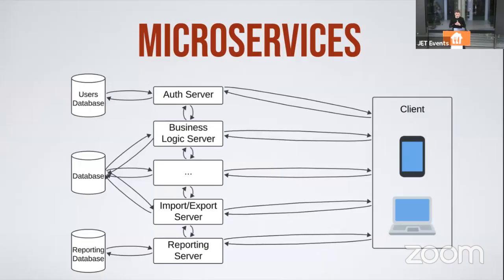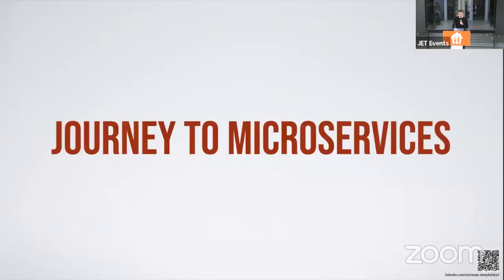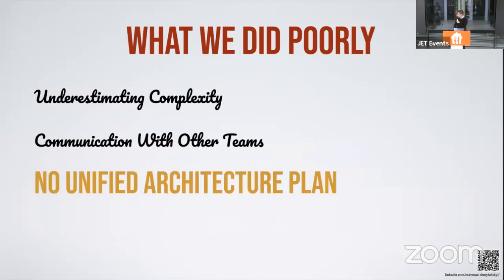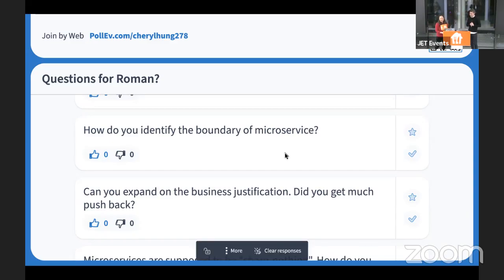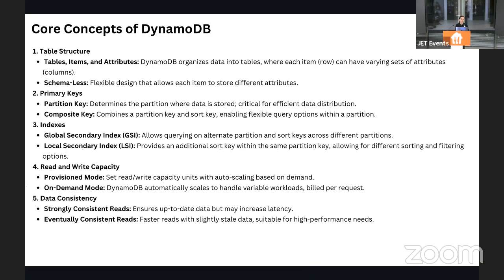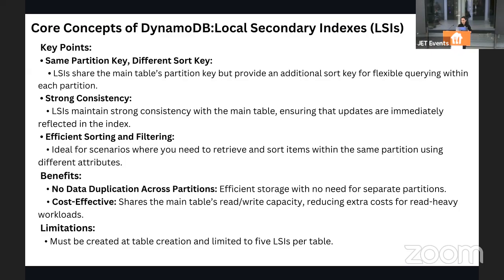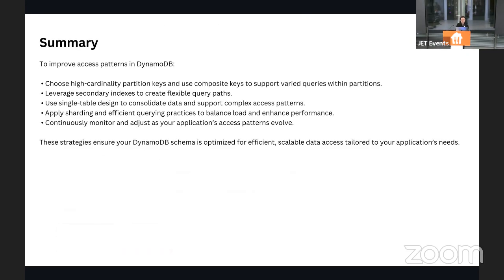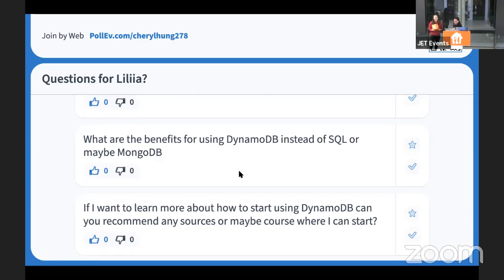Cloud Native London - November 2024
Welcome to the Cloud Native London meetup! Join us to hear about all things containers, Kubernetes, open source and more. Hosted by Cheryl Hung, Sr Director at Arm.

Rocky Road to Microservices (Roman Shmyhelskyi)
This talk explores the journey of transitioning from a monolithic architecture to a microservices-based system, highlighting both the challenges and successes encountered along the way. The talk delves into the motivations behind the migration, the key differences between monolithic and microservices approaches, and the lessons learned through real-world experience. By sharing insights into what went well, what could have been improved, and how future projects can benefit from these experiences, this presentation aims to provide valuable takeaways for anyone considering or currently implementing microservices in their own projects.

Roman Shmyhelskyi is a Software Engineering Manager at Hitachi Vantara, with near 10 years of experience in software development and architecture. He specialises in growing projects, fostering team collaboration, and driving scalable, resilient solutions.

Mastering DynamoDB: Scalable, NoSQL Databases for Modern Applications (Liliia Rafikova, Amazon Web Service)
This in-depth series explores Amazon DynamoDB, a fully managed NoSQL database service designed for seamless scalability and high-performance applications. Beginning with the core principles of DynamoDB, such as partitioning, indexing, and data modeling, we’ll uncover its architecture and operational strategies. The guide covers advanced topics like DynamoDB Streams, Global Tables for cross-region replication, performance tuning, and integration with other AWS services. By the end, you’ll be equipped with the skills to optimize data storage, improve access patterns, and harness the full potential of DynamoDB in your cloud-based applications.

Liliia Rafikova is Software Engineer at Amazon Web Services. She is part of team who works on edge compute capabilities of Amazon CloudFront Service, particular Lambda@Edge and Cloudfront function.